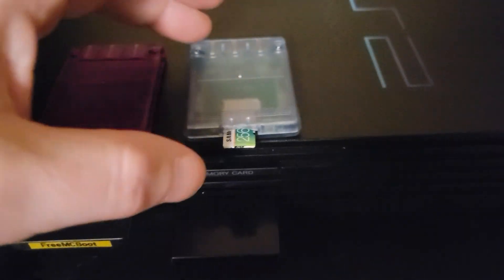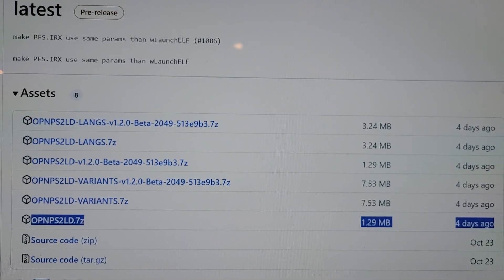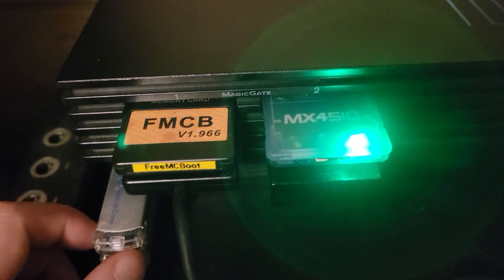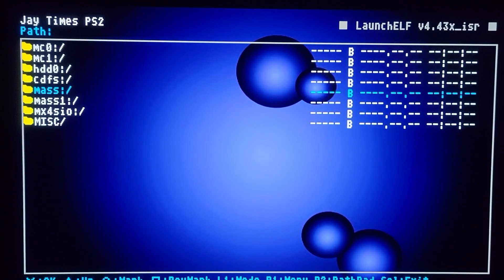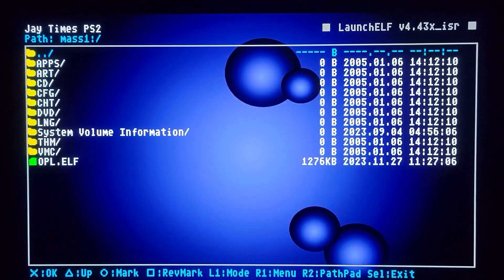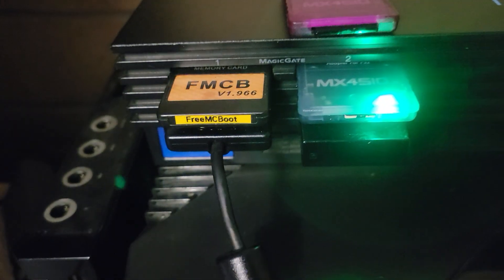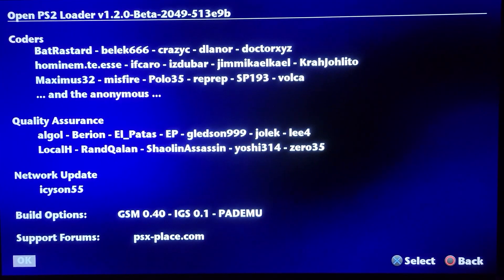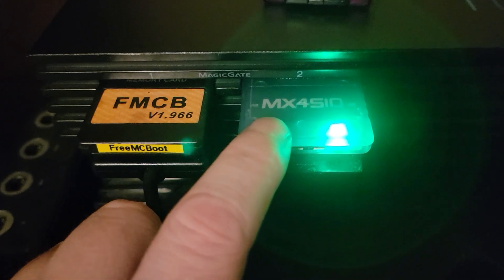SIO2SD & MX4SIO test OPL thanksgiving 2023 update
testing my new microSD "SIO2SD"
OPL goes to version [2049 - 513e9b3]
microSD to magicgate & full SD to magicgate